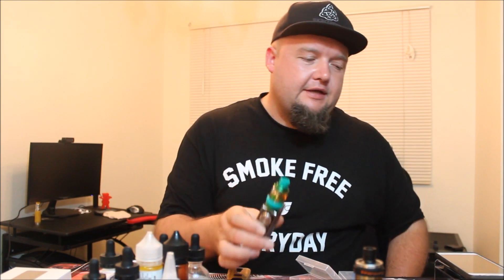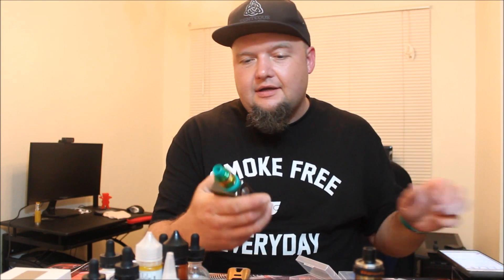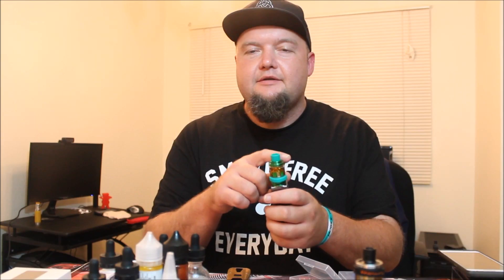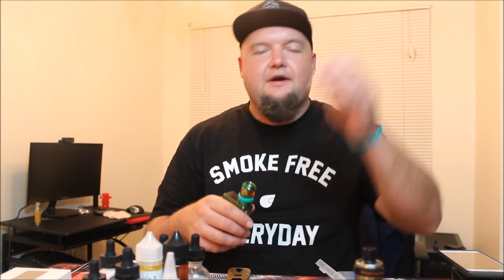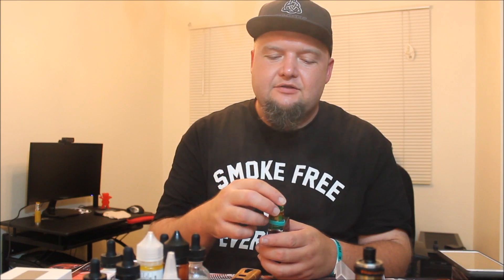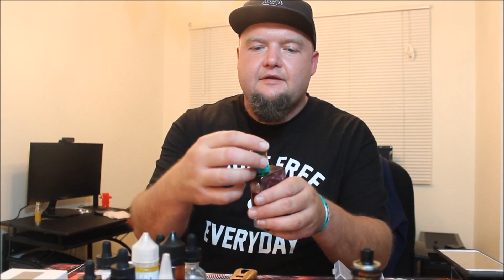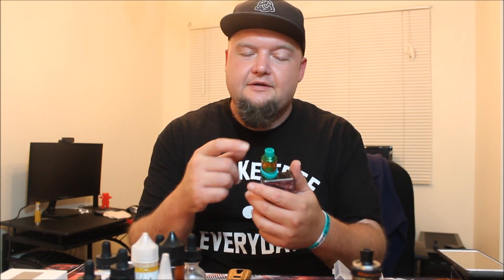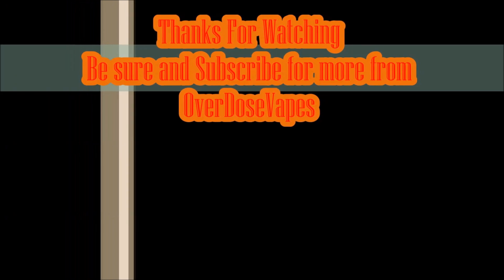Carrys Green Sub-Ohm Tank | Sub Ohm Tank Review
Thank you so much Heaven Gifts for sending out the product featured in today's episode of OverDoseVapes and you can find it
Come join the official OverDose Vapes Facebook group and be a part of the most positive, tight knit vaping group on the internet! Just click the link below and one of the wonderful moderators will accept your request to join. We keep it as a closed group to protect our members from abuse and to keep it a positive environment!
We have OverDoseVapes Hats, Shirts, Coffee Mugs and much, much MORE!